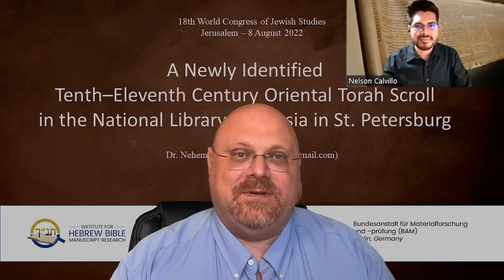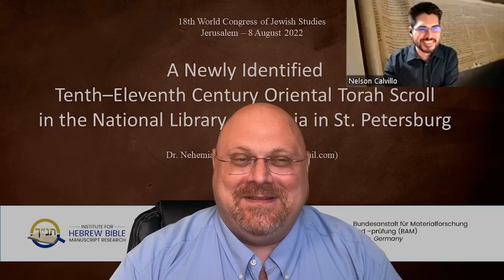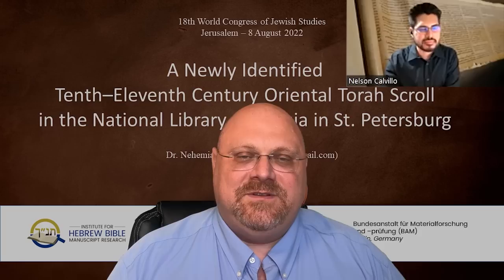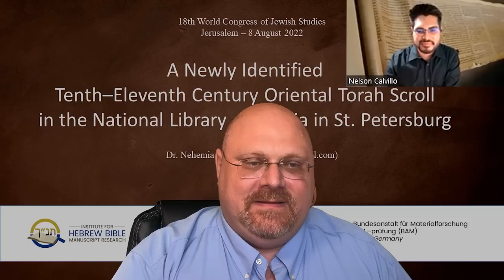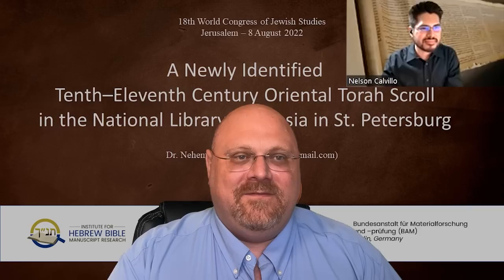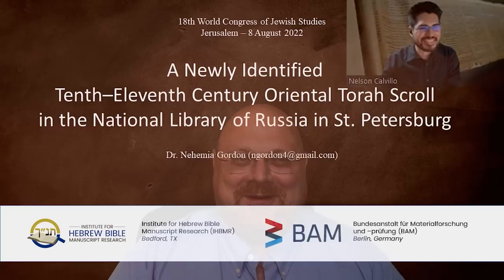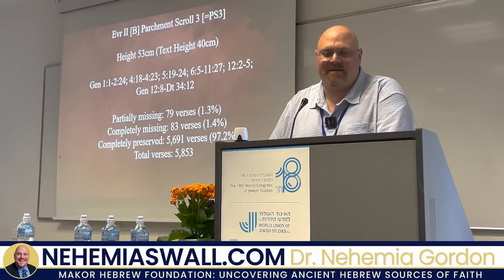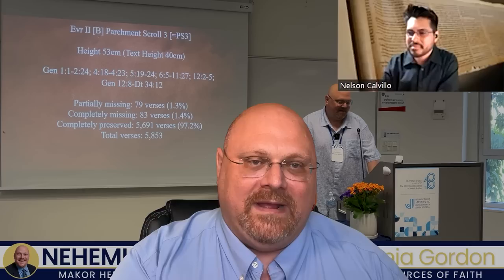Looking Under the Hood of a Torah Scroll: Part 1 - NehemiasWall.com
In this episode of Hebrew Voices #148, Looking Under the Hood of a Torah Scroll: Part 1, Nehemia and research assistant Nelson Calvillo launch a series on the oldest (nearly) complete surviving Torah. They unpack Nehemia’s lecture at the World Congress of Jewish Studies in Jerusalem presented to the top scholars in the field of Biblical Studies. In part 1, they discuss the background of the scroll and its significance, the ways in which it’s been damaged and preserved, and the marks and lines the scribes used to write it.

CHAPTERS
00:00 Intro
13:00 Parchment vs. leather
19:16 The age and significance of the scroll
21:37 Destruction and preservation
29:17 Pricking marks & ruling lines